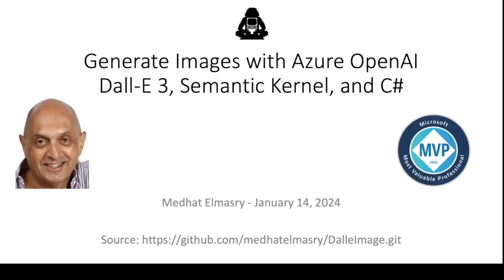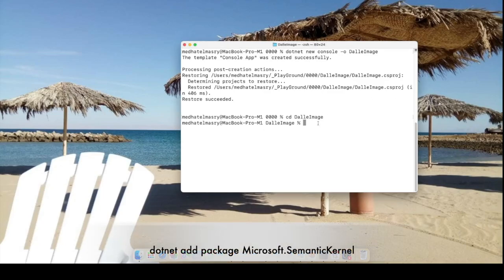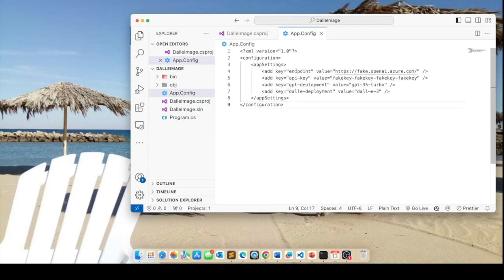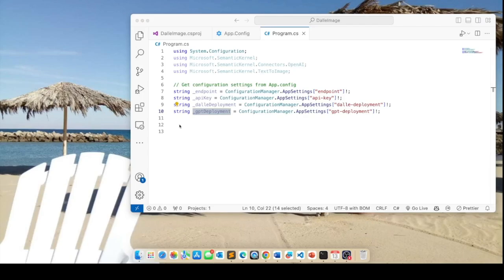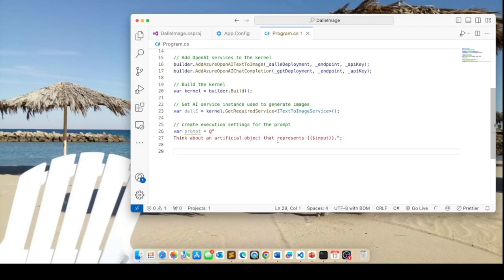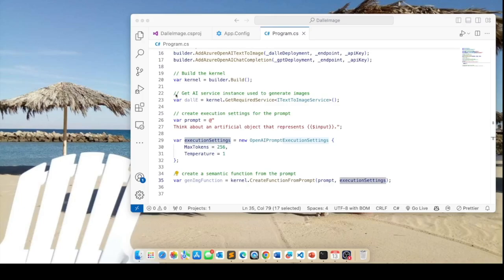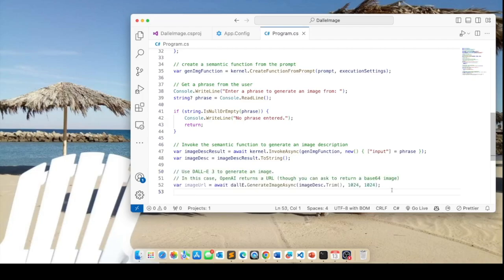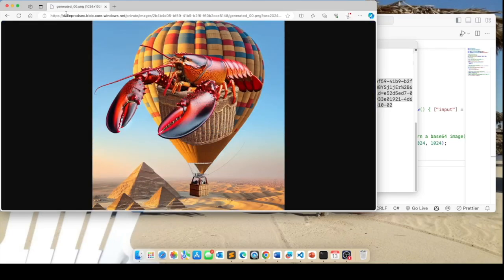Generate Images with Azure OpenAI Dall-E 3, Semantic Kernel, and C#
It is very easy to generate images using the OpenAI Dall-E 3 service and Semantic Kernel. You provide the text describing what you want and OpenAI will generate for you the image. In this tutorial, we will use Semantic Kernel and Azure OpenAI to do exactly that.